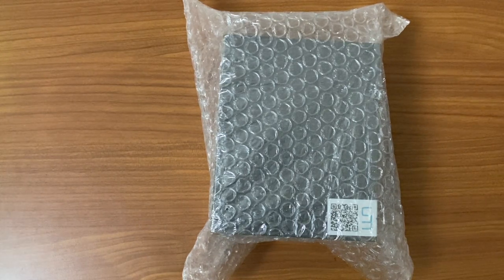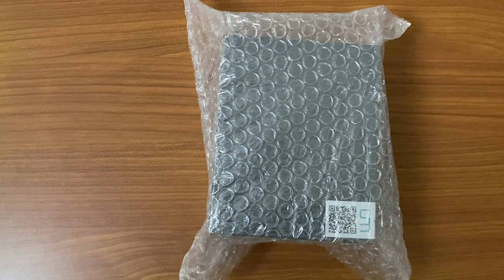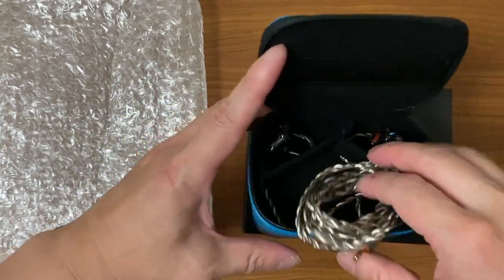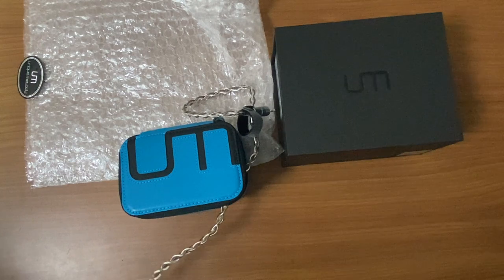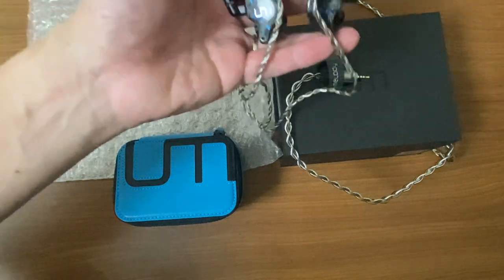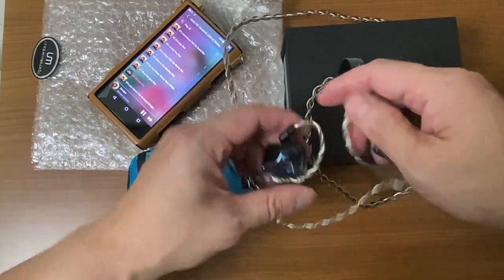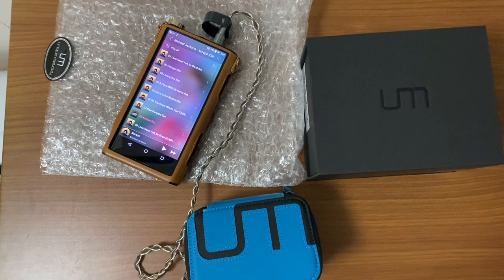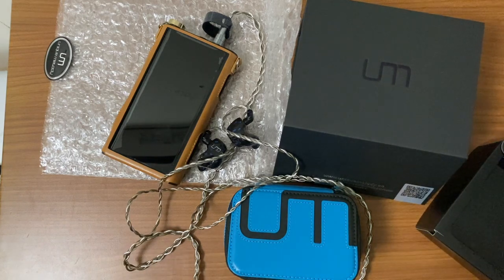Unique Melody Mest IEM Custom Version Unboxing $1700 USD (Bone Conductor QuadBrid)